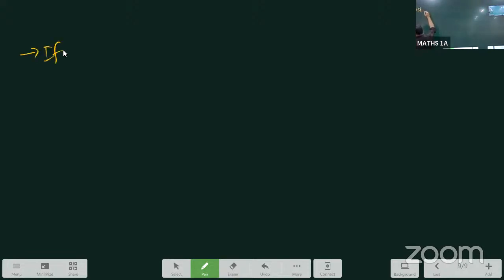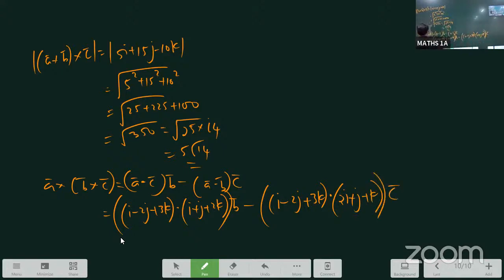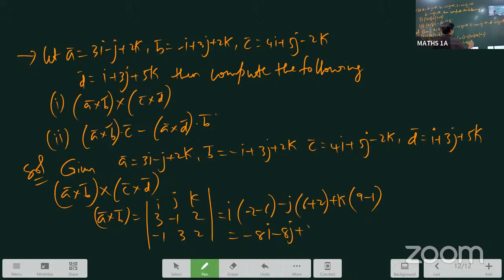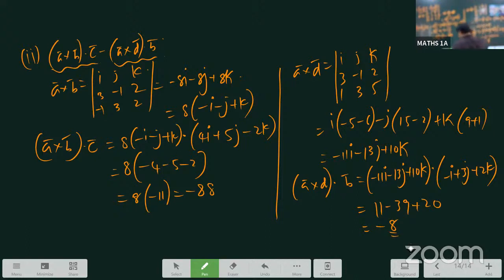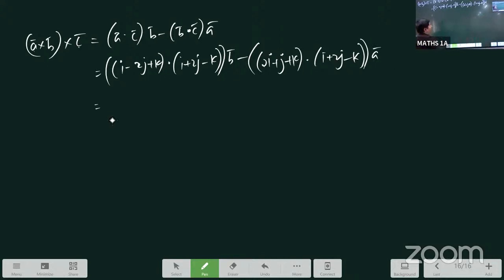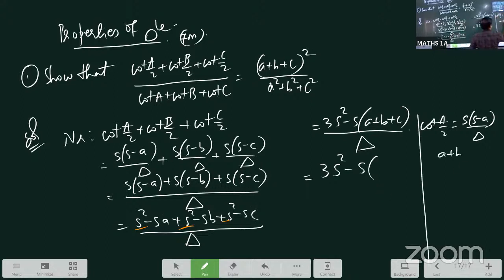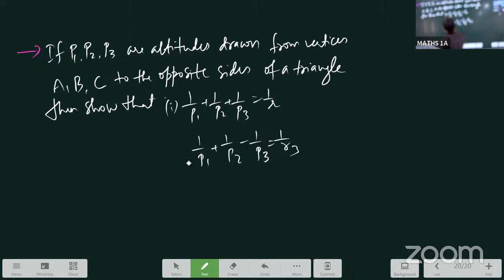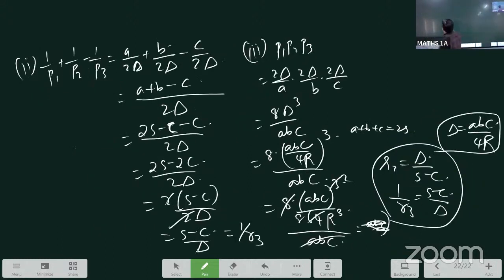MATHS 1A Siasat MS Intensive Supplementary Coaching 30 5 23